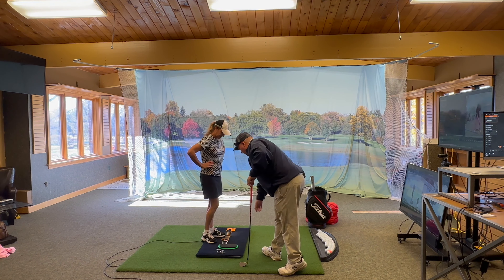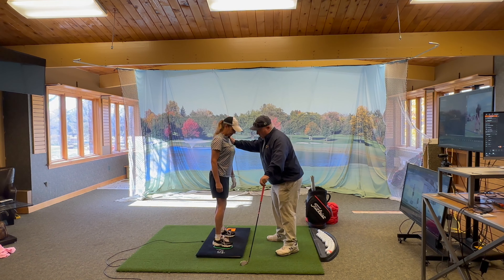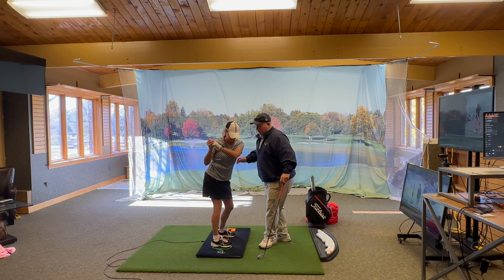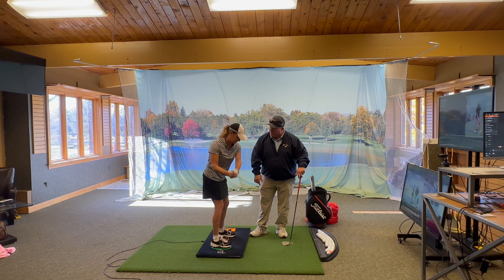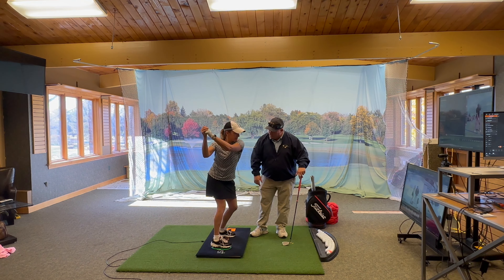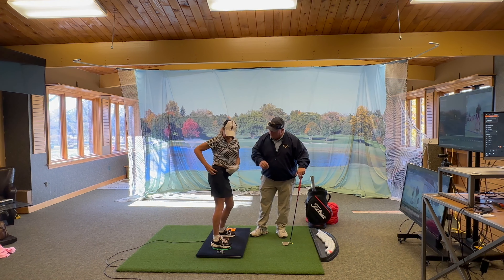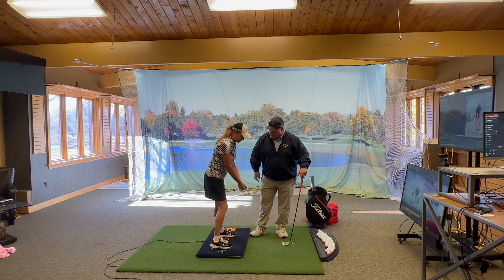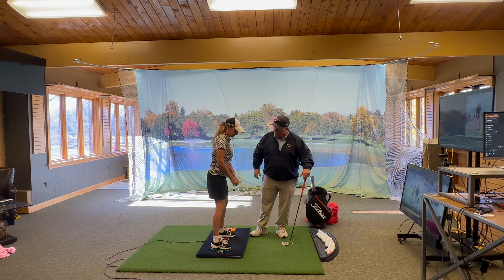Loading The Trail Leg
Stabilizing the trail leg here with an unstable surface like a furniture slider can help you feel your feet and get into a better position.  Sliding in the backswing stops with resistance.